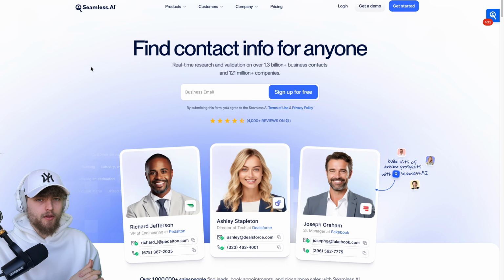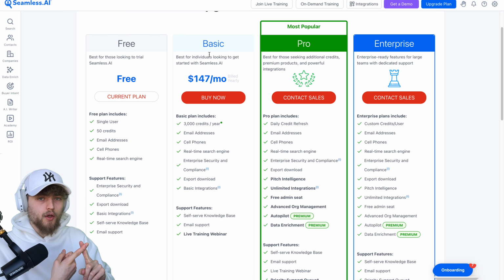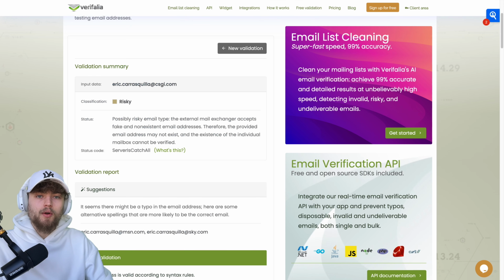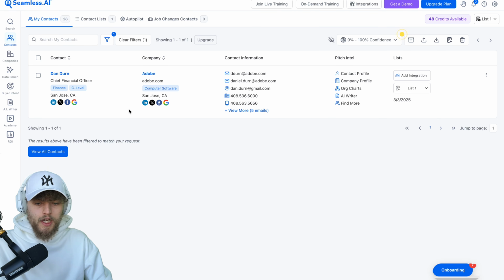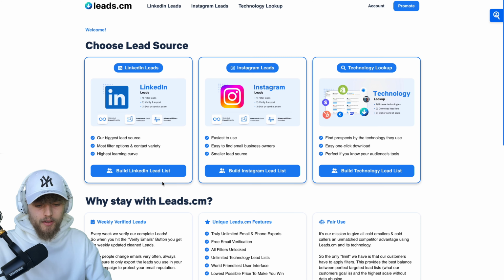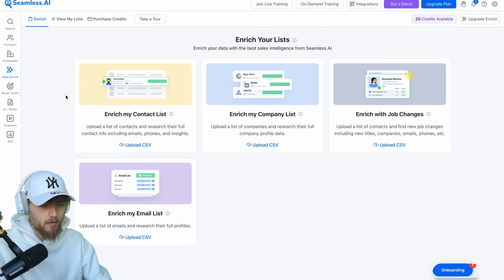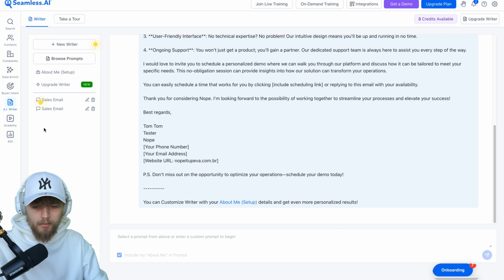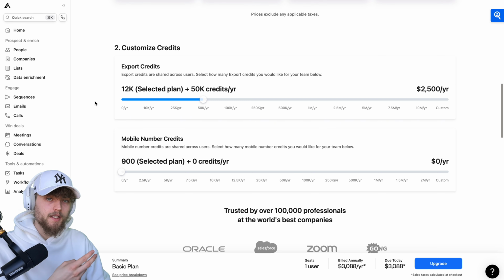Seamless AI Review & Full Demo | Cheap B2B Data?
Seamless AI as your cheapest source for B2B contacts? It's close...